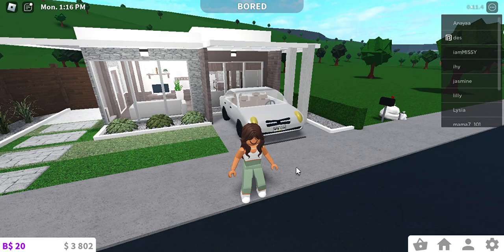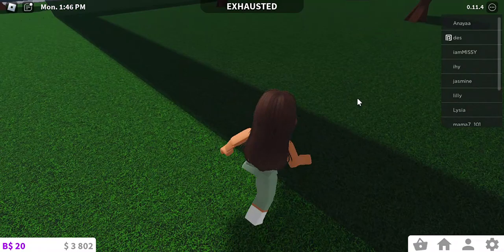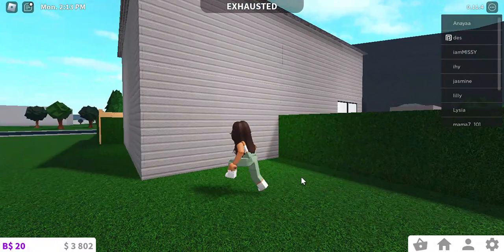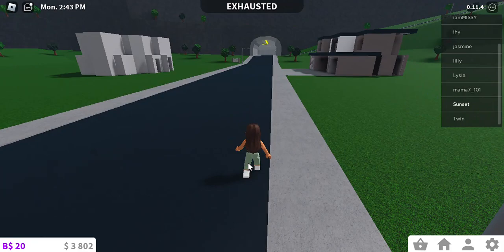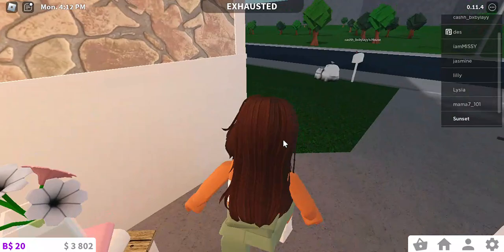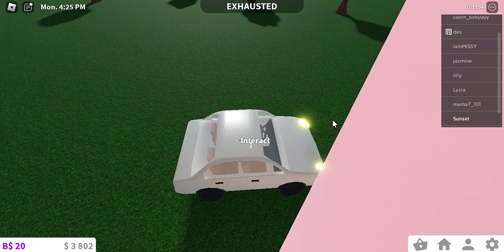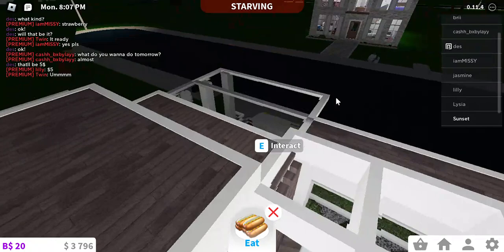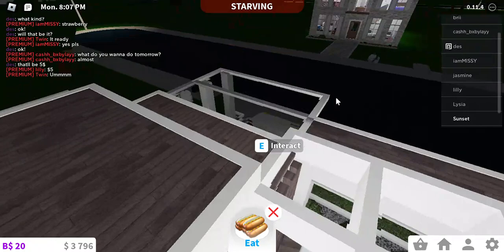Checking out bloxburg houses!!